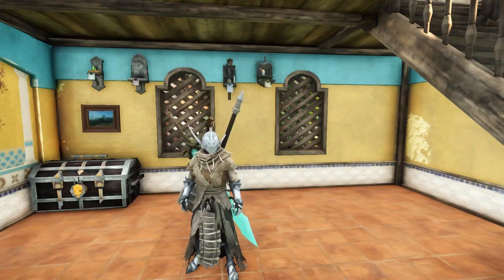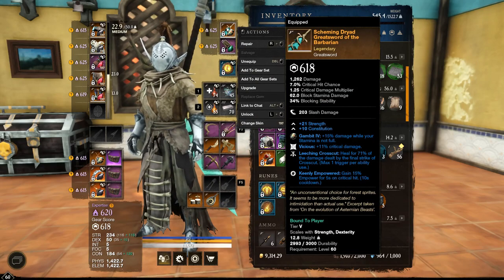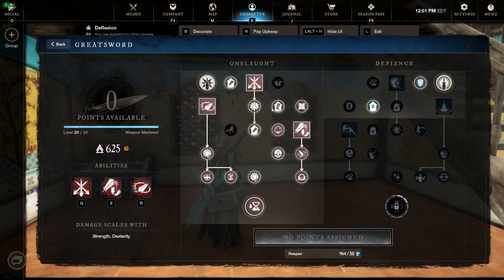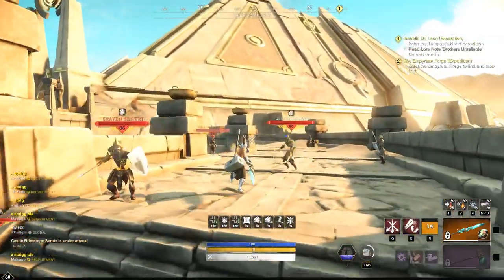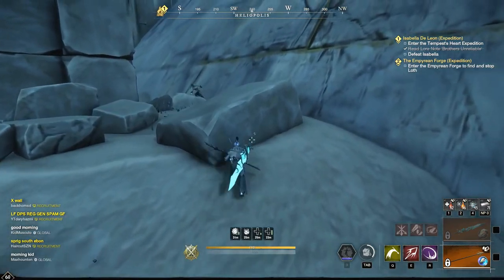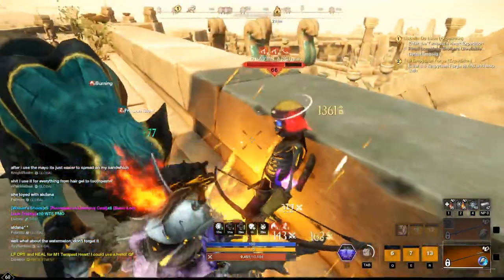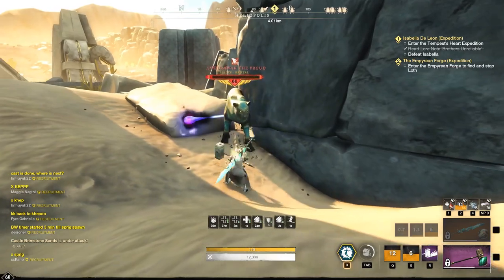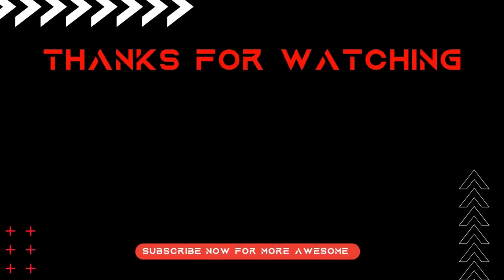NEW WORLD - EASY HEART OF ANHURAWAK FARM GUIDE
Quick and easy tutorial on how to farm for the Heart of Anhurawak.